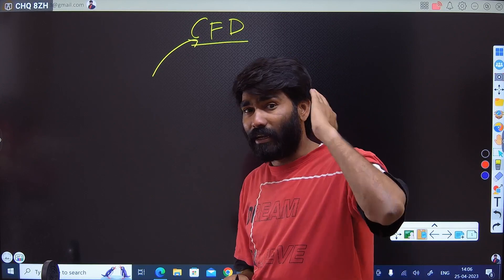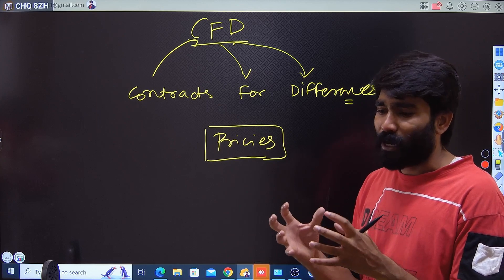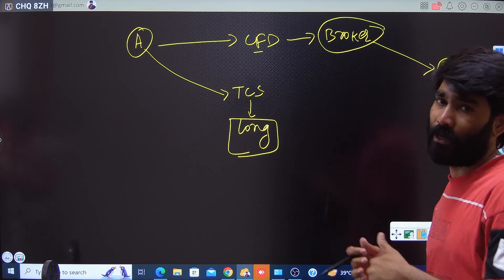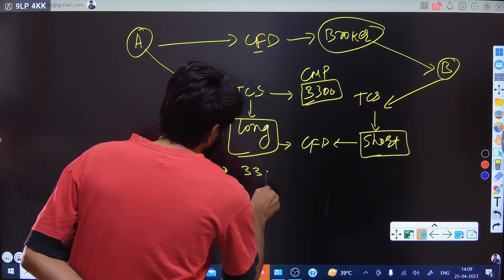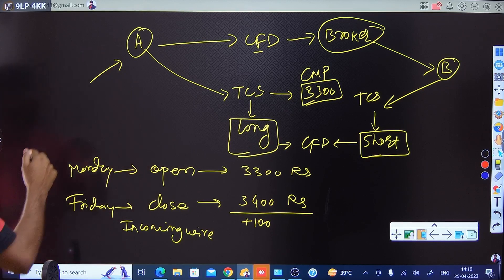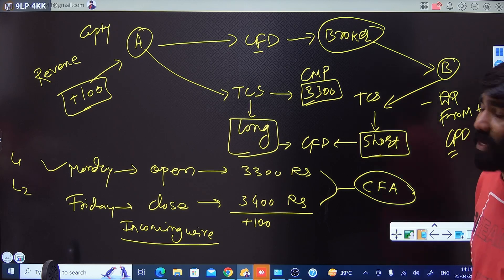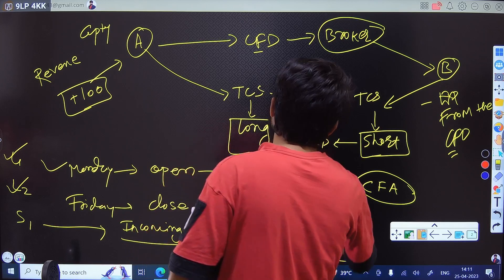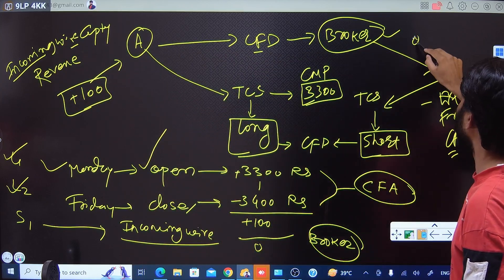Fund Accounting- CFD -Contract for Differences accounting & Recon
Please watch all content for your information and enhance your knowledge .
for More information and book the appointment with me directly for Live sessions on IB Process.

Pleases Apply to the Membership because very soon sessions will be accessible to the members only.

Derivatives

Are you looking end to end practical knowledge on the IB or Banking Products?
Are you looking for  a Professional growth?

Are you looking for a Job?

Have you stuck at workplace for more than a decade ?

Are you looking for a promotions in the present org?

Then we have solutions for you .
We are offering Mentor ship program here  to our Clients and we are offering training them on All The Investment banking products like MF,HF,PE,VC,Equity , CA and Crypto Assets which can help them to accommodate in this industry. we can you for  Professional Grooming's and Many more .
We Provide One to one training sessions to our client on different IB products .
We provide Placement oriented Guidance to our client.
We are here to help you and guide you through out you are career .
 We will help you to monetize to your skills .

Call for Live Trainings on IB products and Process-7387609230